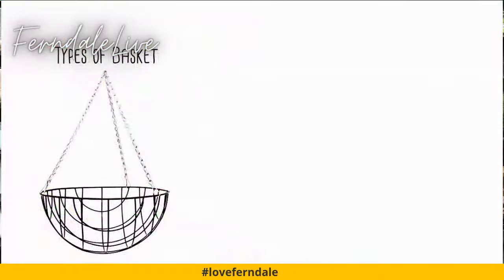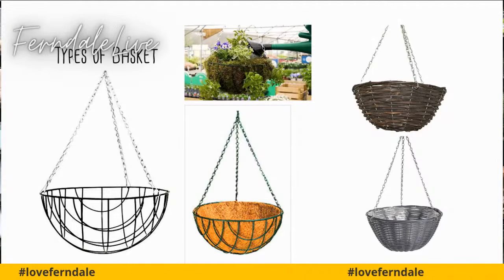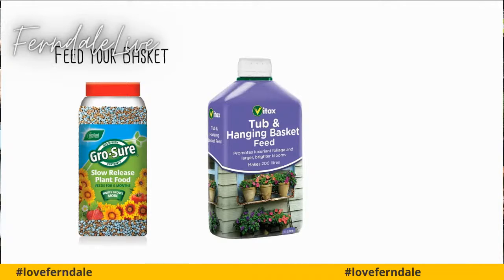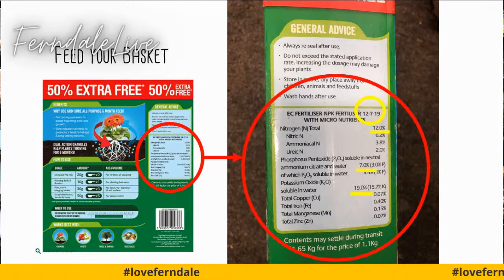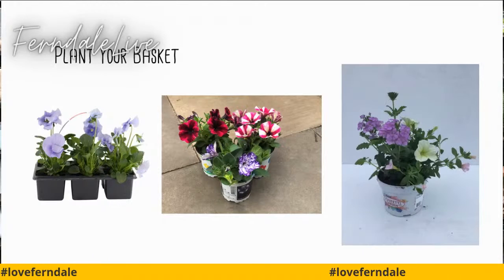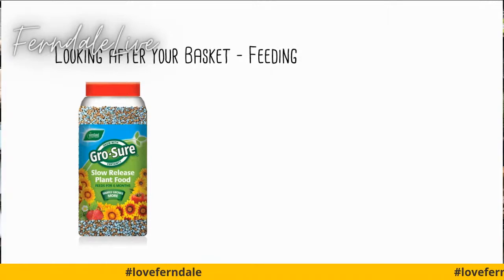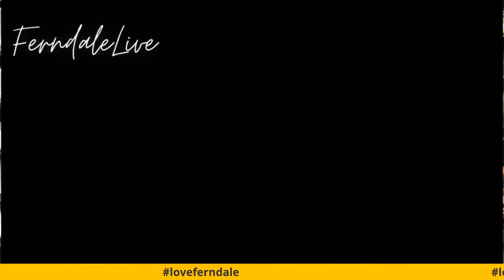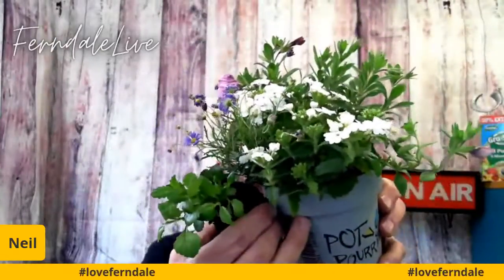Hanging Basket Success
Hanging Basket Success is yours with Ferndale Live.
Watch live, learn the secrets of growing the the best hanging baskets you've every grown and ask questions during the broadcast.
No need make notes while you watch, you can watch again later on Facebook and Youtube.
Also during Ferndale Live you enter a free draw.